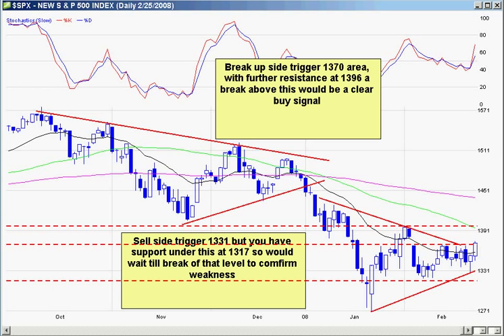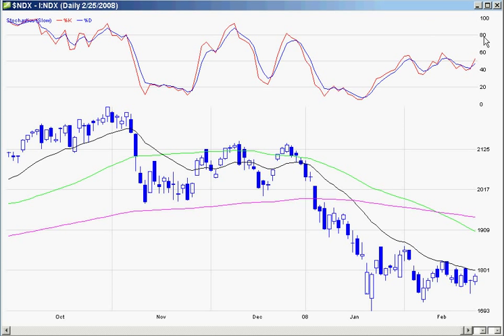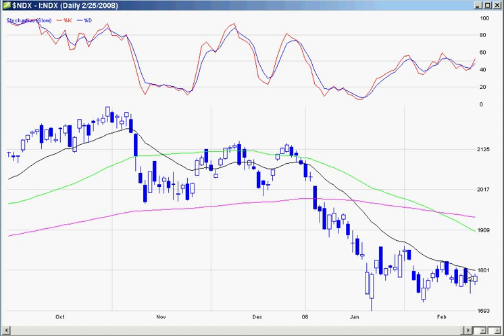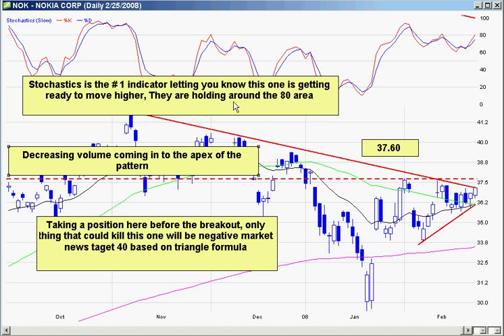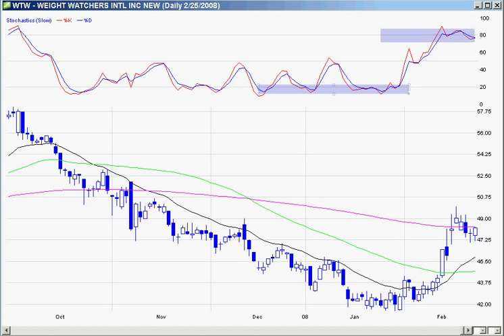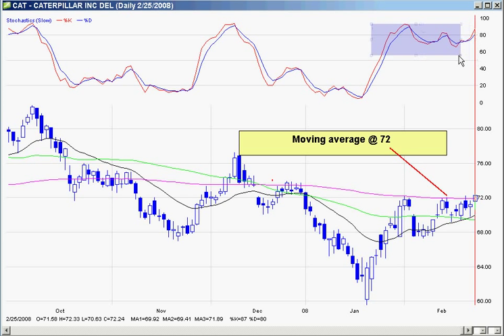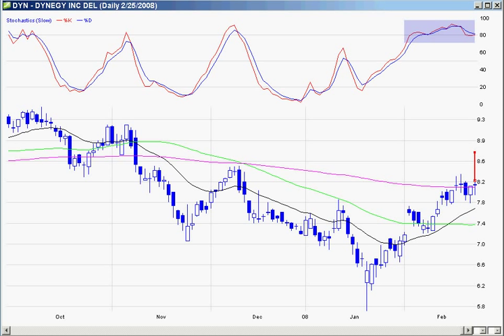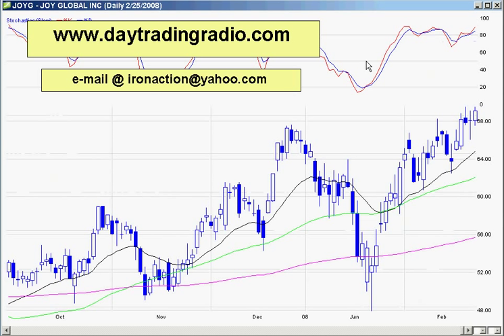Feb 26th Watch List "How to read Stochastics"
The alert system works on your mobile phone iPhone, or android, using an innovative method/app on your mobile device, basically turning your phone into a walkie talkie. DayTradingRadio.com 2019 Legal Disclaimer and Full Risk Disclosure; A good watch list focusing on Stochastics and how find upcoming strength in stocks DISCLAIMER